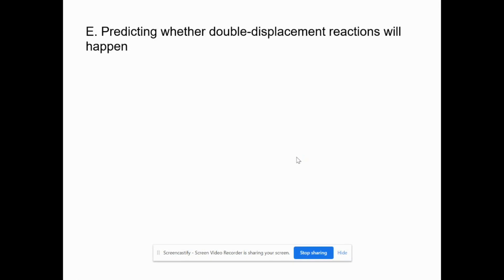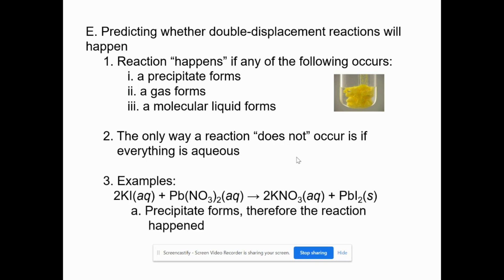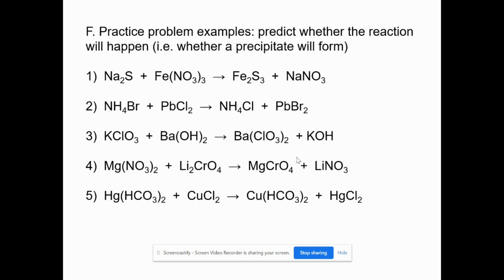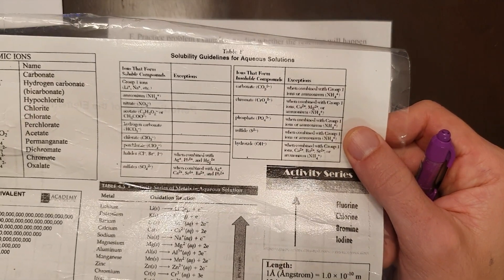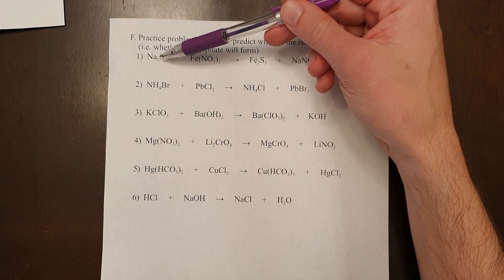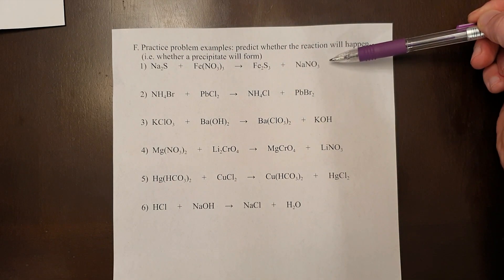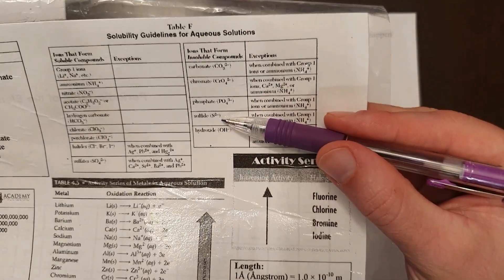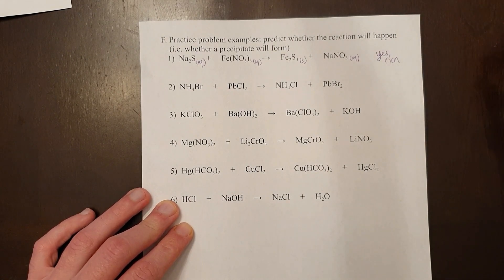How to Determine Whether a Double Displacement Reaction can Occur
This video explains how to use a solubility table to determine whether or not a hypothetical double displacement (AKA double-replacement) reaction can occur